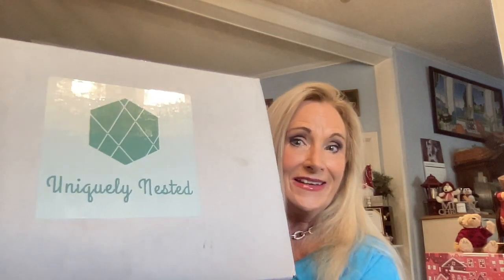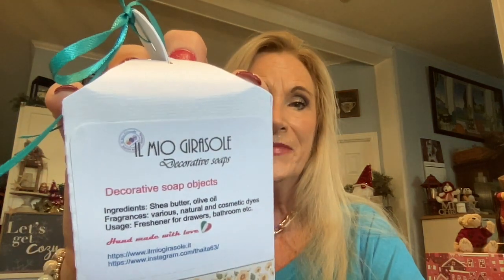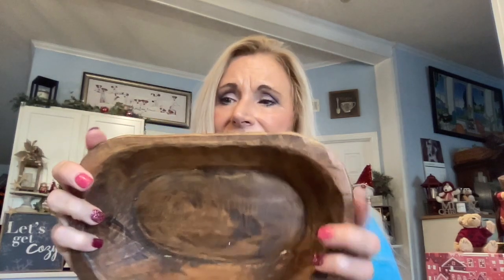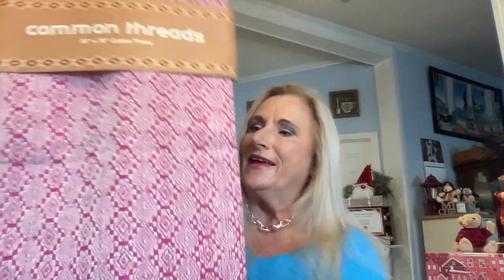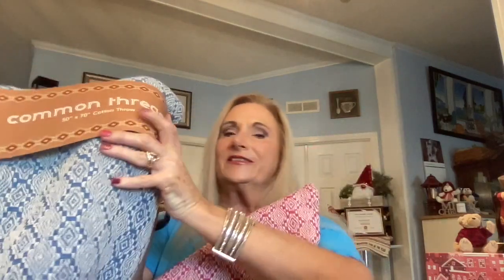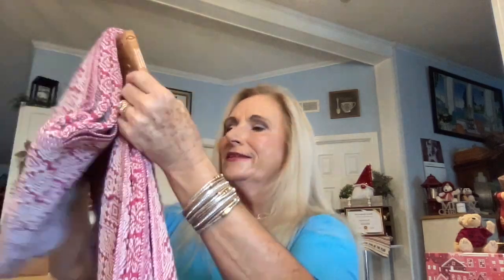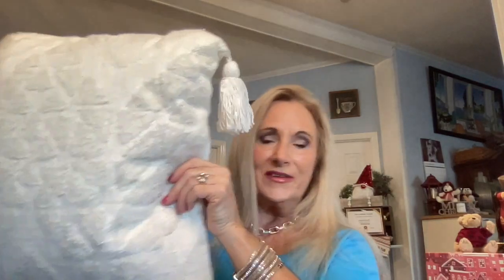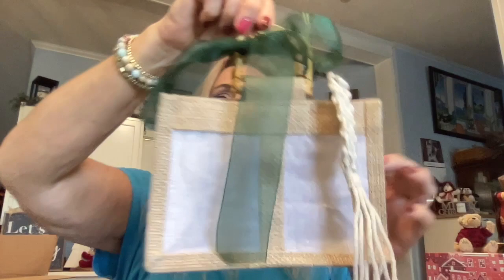UNIQUELY NESTED UNBOXING! / New Subscription Box! / FULLY CUSTOMIZED LIFESTYLE BOX / Winter 2022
Welcome to Uniquely Nested!  A Brand NEW Home Decor and Lifestyle Subscription box by Monique of @Moniquesuniquecritque  She is a Youtuber and she is Launching her new business!  This is the full customized box and I love it, I hope you do too.  There are boxes available currently and this not a recurring subscription at this time, buy as you go and available.

ONLY 50 BOXES AVAILABLE!
$69.95 plus shipping and sales tax

customizations options
Customization 1
Throw blanket 4 choices
Customization2
Throw pillow 2 choices
Customizations 3
Earrings/ tea towel set (multiple choices)
Customizations 4
Magic wooden hand carved box 2 choices
Customizations? Go to Uniquelynested.net

THANK YOU MONIQUE FOR CHOOSING ME AS ONE OF YOUR FIRST CHANNELS SEND OUT SPOILER ALERTS!  WISHING YOU ALL THE BEST MY LADY!

Friend Mail:
Miss Jackie Russell

I do have surprise Giveaways in my videos from time to time, so keep a look out!  They are unannounced and open ended, meaning they could close anytime.

1. Must be 18 or over...2.   Must have USA  Address unless otherwise stated in video ..3. Must be publicly subscribed to channel and/or all channels when stated...4. Use code word in a sentence.  5.  6. 9. These giveaways are for entertainment purposes only and do not represent a gambling opportunity, we reserve the right to remove anyone from the drawing if not acting according the the rules of said giveaway and in good community standing.